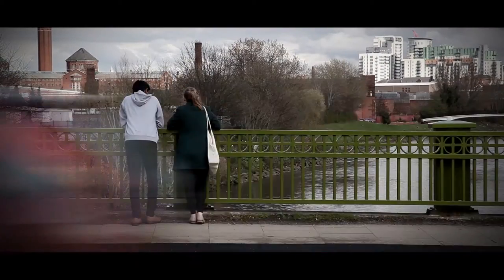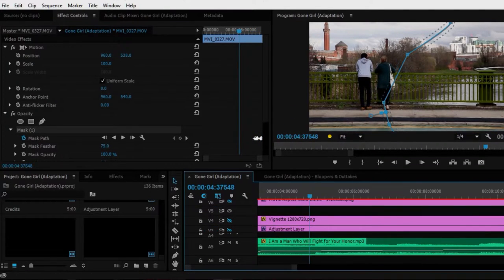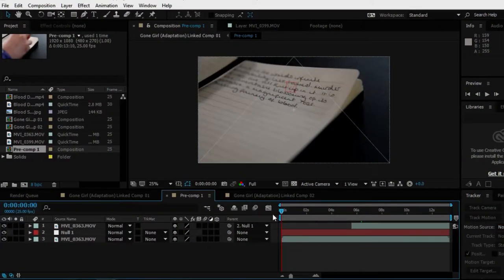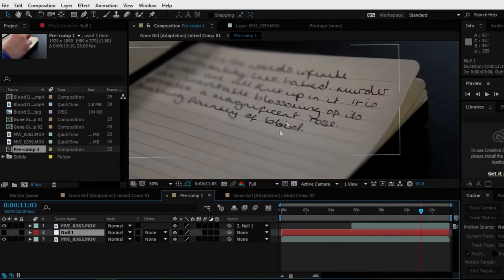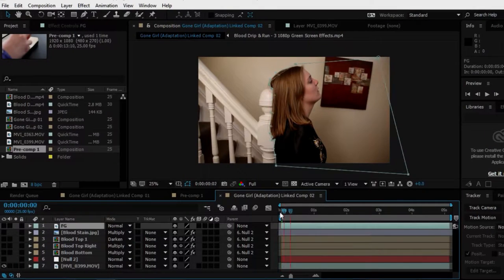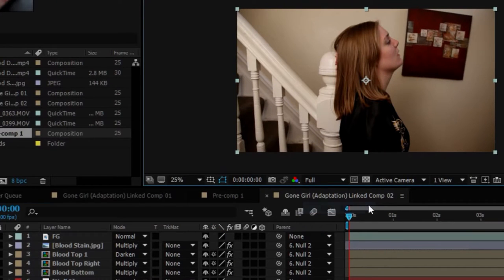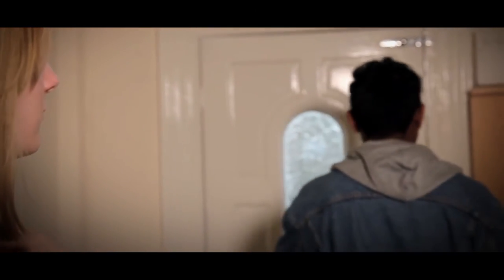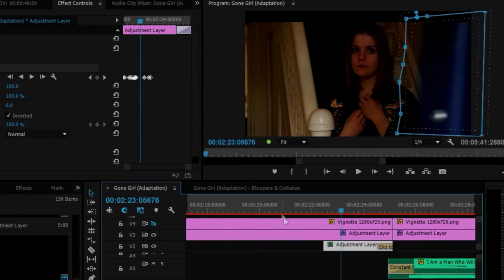How I Edited: Gone Girl (Short Film Adaptation)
Hey guys! Bear with me, this is my first ever time showing you guys how I edited a short film. On this video, I show you how I edited my mate Ollie's "Gone Girl" short film adaptation.
Because this is my first time, talking about/teaching(ish) you guys how to edit on camera, I was kinda really very nervous, you can notice from the amount of jumpcuts I've had to make and my excessive heavy breathing :') So please forgive that and...I hope you guys enjoy this video :)

Originally recorded 12th June 2016.

The following video has been edited, colour corrected and graded on a Windows laptop therefore please be aware with Android phones and Mac computers, the colour varies. Bit more of a contrast.